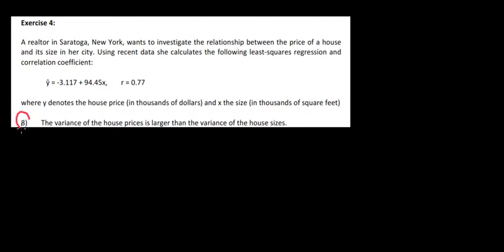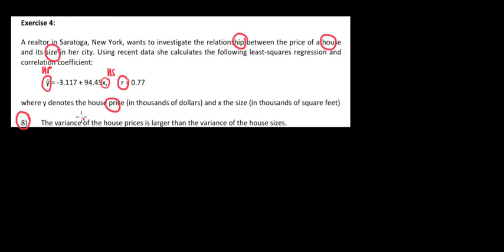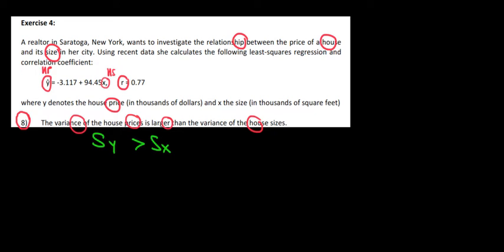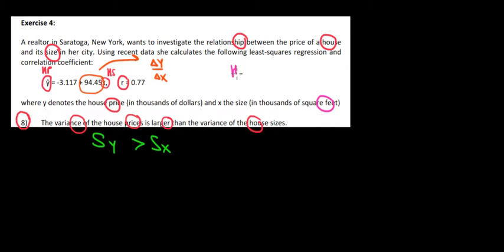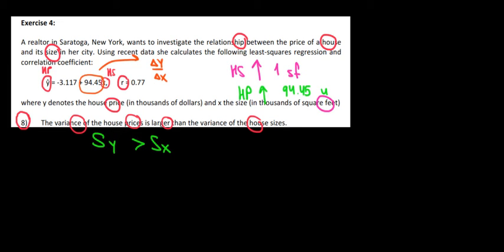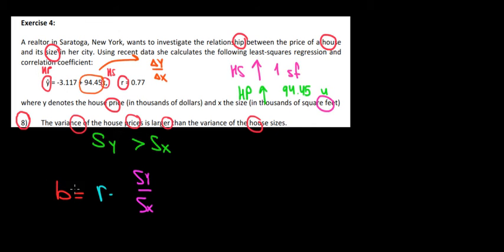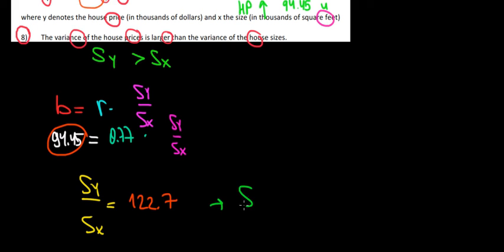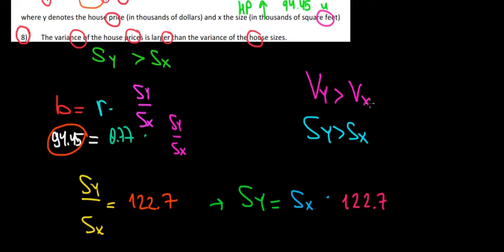EUR I IBEB Statistics 1 I T2 Q8 I Variances